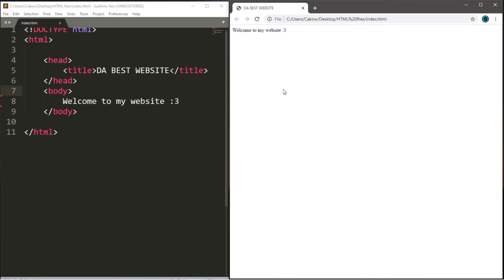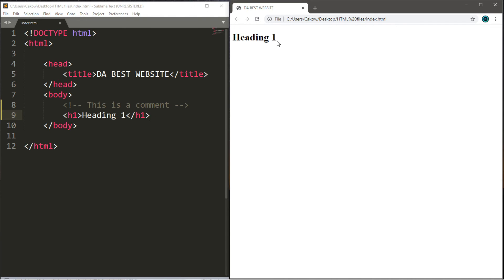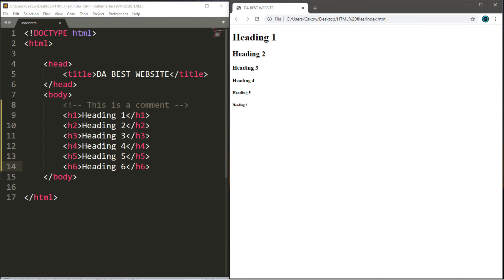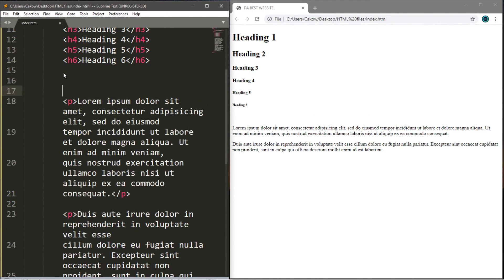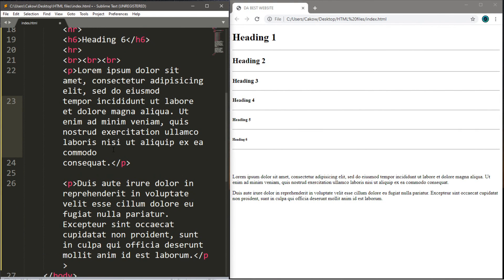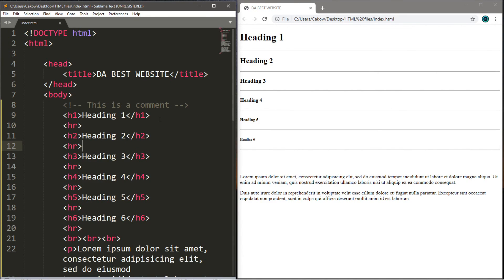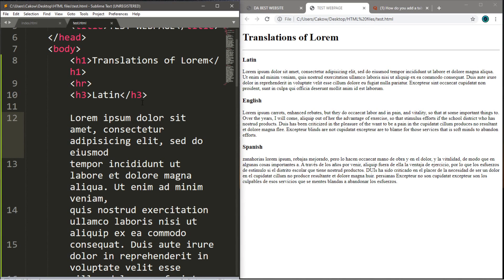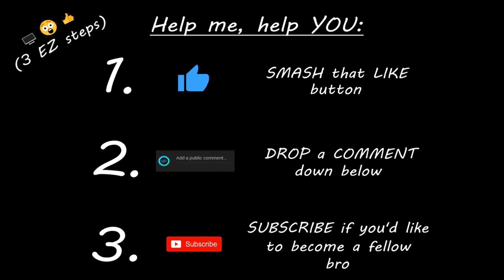HTML comments, headings, and spacing 💬 #2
HTML comments, headings, and spacing